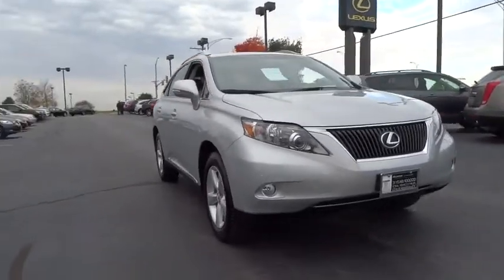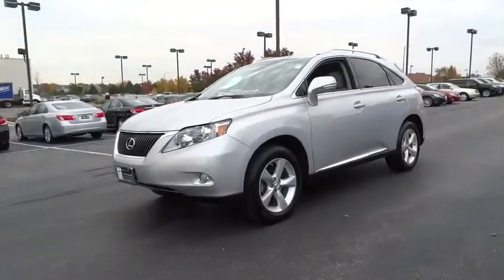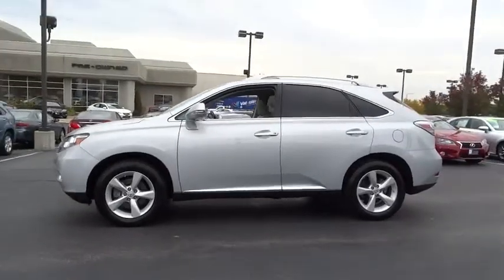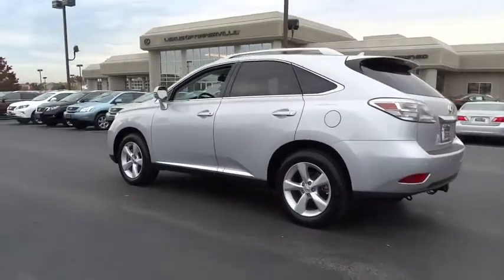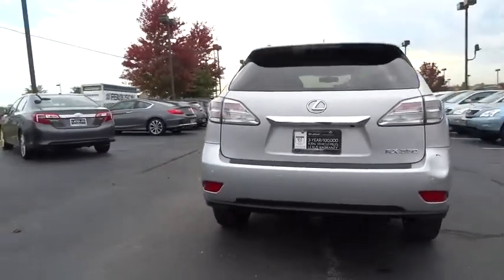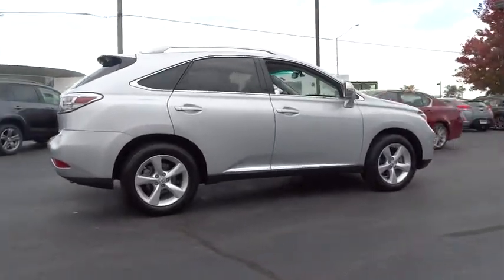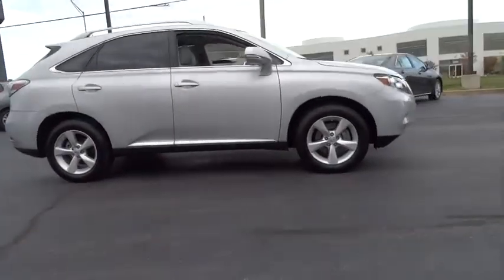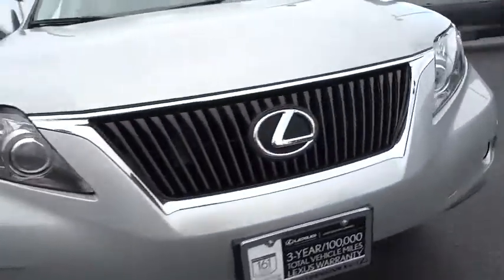2011 Lexus RX 350 Naperville, Aurora, Joliet, Downers Grove, Bolingbrook, IL P4954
2011 Lexus RX 350
2011 Lexus RX 350 350 - Stock#: P4954 - VIN#: 2T2BK1BA4BC099814

Heated pwr mirrors w/integrated turn signals,Rear spoiler -inc: integrated AM/FM antenna,AM/FM stereo w/in-dash 6-disc CD changer -inc: MP3/WMA  Bluetooth audio streaming  (9) speakers  integrated XM satellite radio,Leather wrapped pwr tilt/telescoping steering wheel w/audio & display controls,Pwr front ventilated & rear solid disc brakes,Tire pressure monitoring system,4-wheel anti-lock braking system (ABS) -inc: brake assist  brake override system